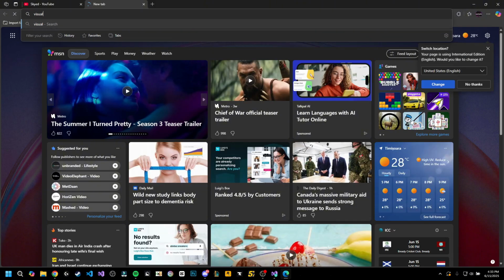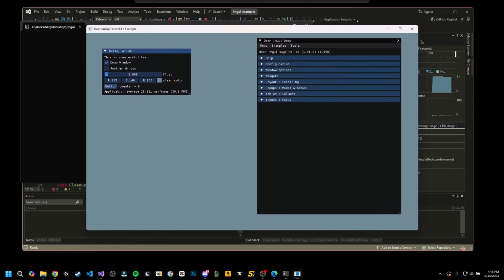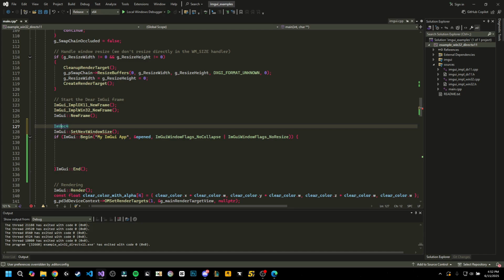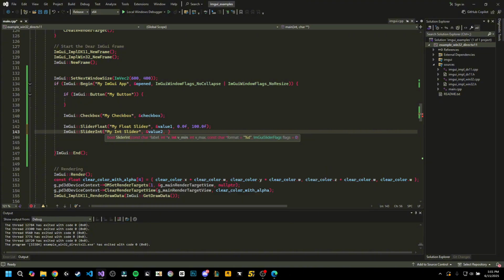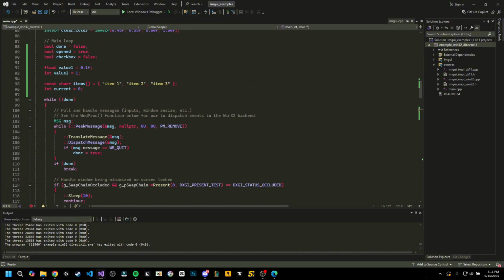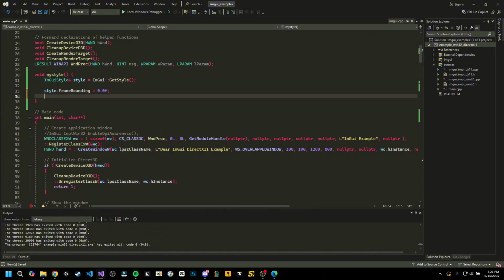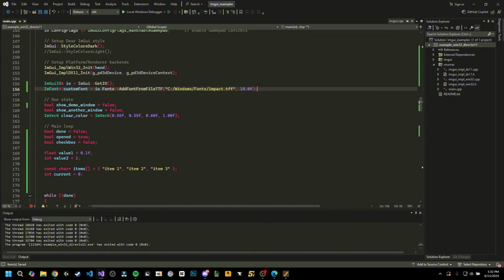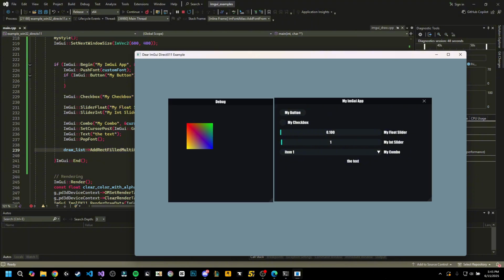ImGui C++ Course 2025 – Complete Beginner to Advanced Guide (C++ UI Design Tutorial)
🎓 Dear ImGui C++ Full Course 2025 – Build Modern UIs in C++ with ImGui
Welcome to the complete 2025 guide for mastering Dear ImGui in C++! Whether you're a total beginner or an experienced dev looking to build modern UIs for tools, overlays, or game engines — this course walks you through everything from setup to custom rendering.

We’ll start with setting up Visual Studio, installing the right dependencies (DirectX11 + .NET), then move into real ImGui usage — from layout and styling to buttons, sliders, and drawing your own UI elements.

🚀 What You’ll Learn:
• Setting up Visual Studio for ImGui projects
• Installing DirectX11 & .NET Framework
• Opening and using the official ImGui Demo
• Core concepts/structs: ImVec, ImCol, and more
• Creating custom ImGui windows and their flags
• Buttons, Checkboxes, Sliders, Combos, Inputs, Text
• Styling UI: padding, colors, rounding, etc
• Drawing custom shapes with drawlist

🧠 Perfect for game dev tools, overlays, and standalone apps.
Due to my not so perfect English there are a few short segments where I struggled to explain some concepts, especially about the dynamic sizing and positioning of elements related to the current window's size.

VS Components:
Game Development with C++
Desktop Development with C++
v143 Build Tools (x64/x86 latest)
Win10/11 SDK (Latest)

00:00 - Intro + What You’ll Learn
01:40- Visual Studio Installation
04:48 - Installing .NET and DirectX
06:20 - Downloading ImGui from GitHub
07:50 - Opening the ImGui Example DX11
15:00 - ImGui Begin
19:28 - Window Flags
20:10 - Structs (ImVec4, ImVec2 etc)
22:30 - Buttons, Checkboxes, Sliders, Combo, Text
37:30 - Dynamic Sizes
49:00 - Theme Elements (sizes and colors)
57:20 - Custom Fonts from TTF
1:03:30 - Draw List
1:08:00 - Final Result
1:08:40 - Outro